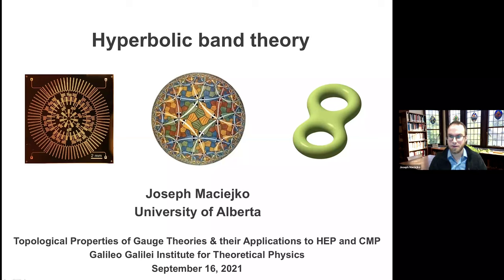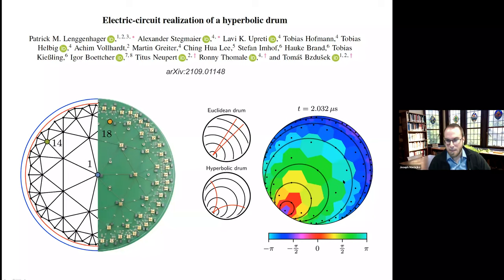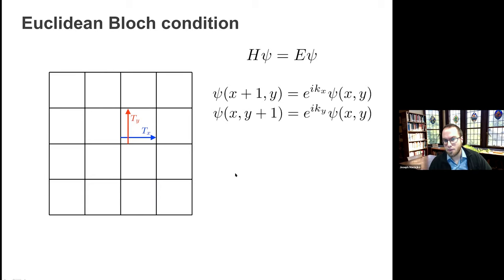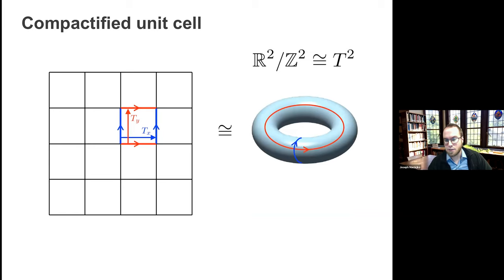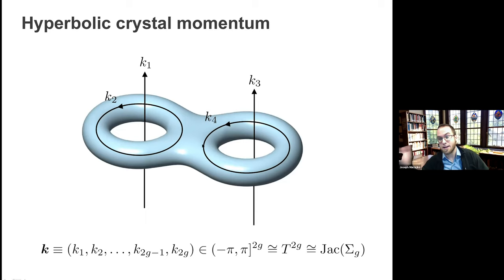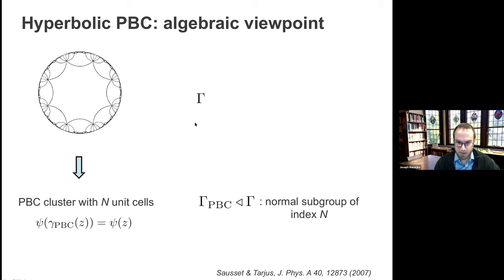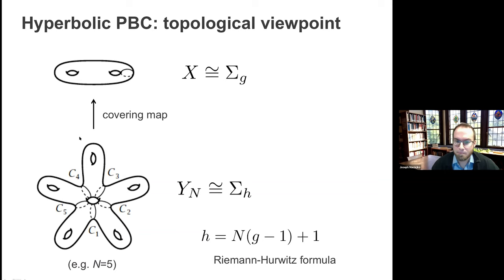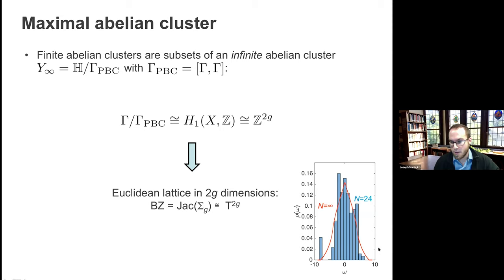Joseph Maciejko: Hyperbolic band theory